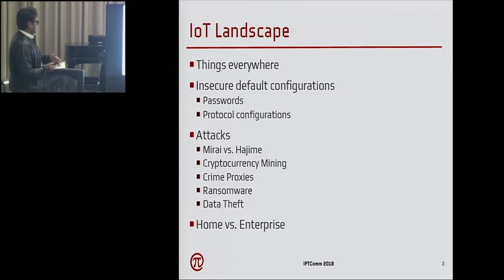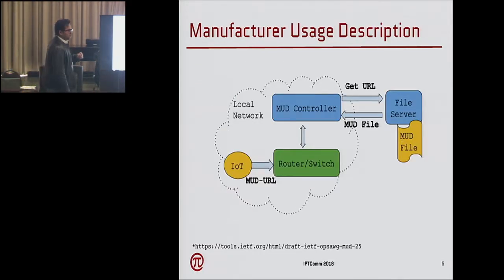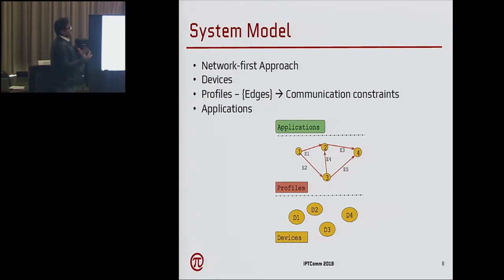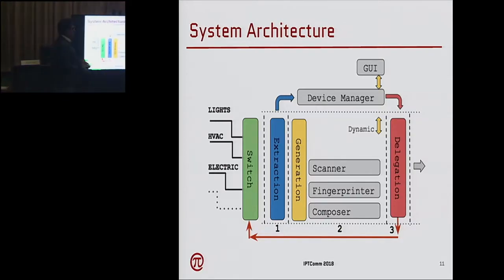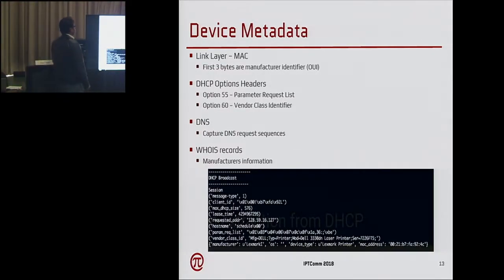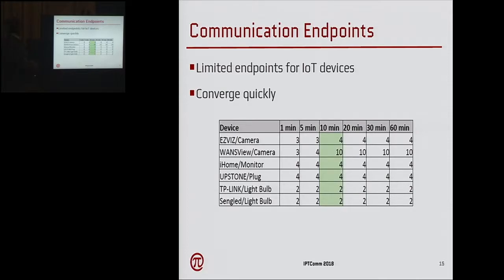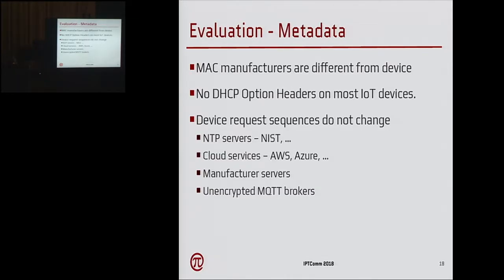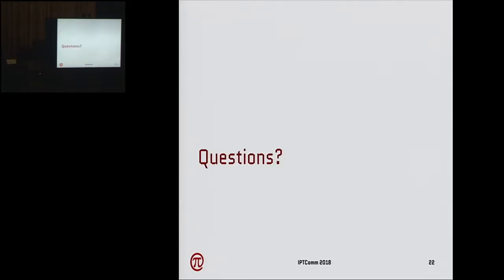HANZO: Collaborative Network Defense for Connected Things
The "Things" in IoT are typically shipped with default insecure configurations and vulnerable software stacks rendering host networks exposed to attacks, especially small networks with limited administration. We present a network system model for better configuration and operations management. Using this system model, we design and implement an autonomous network management platform with device classification and traffic characterization functions integrated in a network gateway firewall. We evaluate the system using a connected home testbed having a combination of IoT and general-purpose devices.

Aman Singh - Speaker